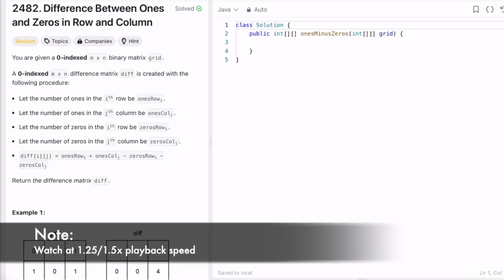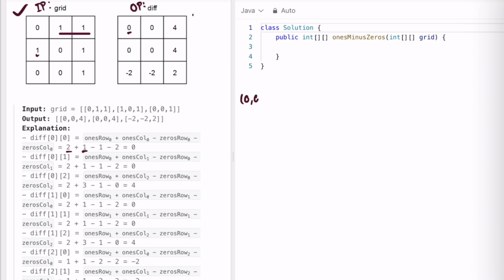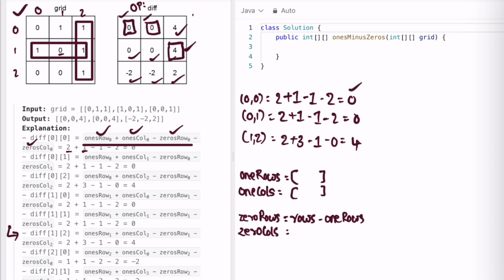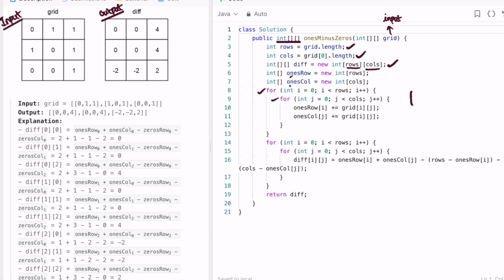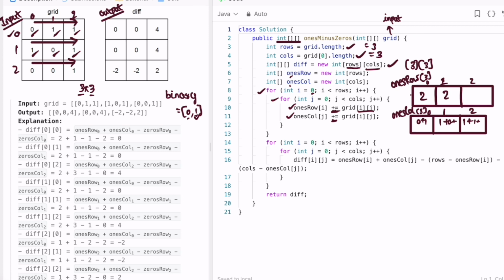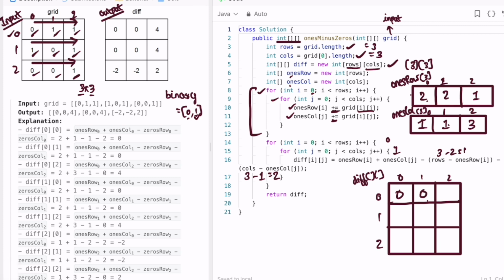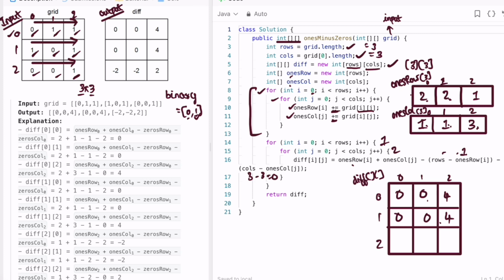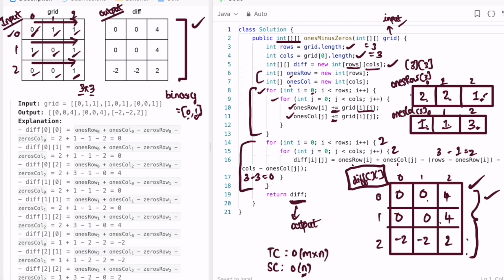Leetcode | 2482. Difference Between Ones and Zeros in Row and Column | Medium | Java Solution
This video has the Problem Statement, Solution Walk-through, Code for 2482. Difference Between Ones and Zeros in Row and Column, with a Time Complexity of O(m x n) and Space Complexity of O(n).

2482. Difference Between Ones and Zeros in Row and Column [Leetcode Question]

Time Stamps ⏱️:
0:00 - Problem Statement
1:23 - Solving the Problem
4:22 - Coding [Java]
7:18 - Dry Run
11:13 - Time & Space Complexity

2482. Difference Between Ones and Zeros in Row and Column
Leetcode Difference Between Ones and Zeros in Row and Column
Difference Between Ones and Zeros in Row and Column
Difference Between Ones and Zeros in Row and Column Leetcode Solution
Difference Between Ones and Zeros in Row and Column Java Solution
Leetcode 2482
Difference Between Ones and Zeros in Row and Column Developer Docs
Leetcode Medium Solutions Java